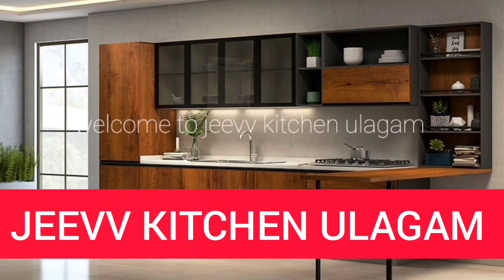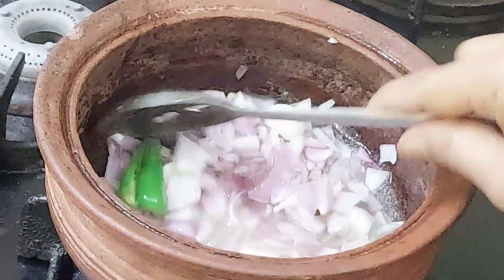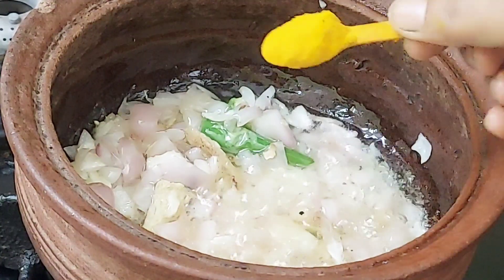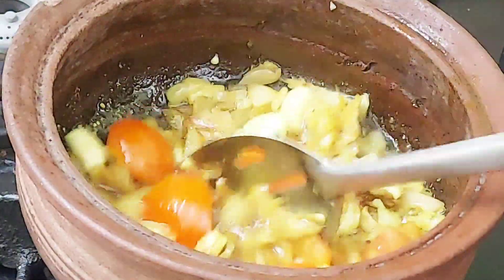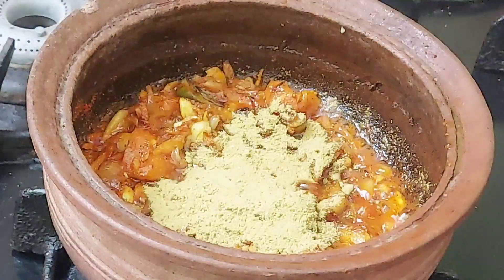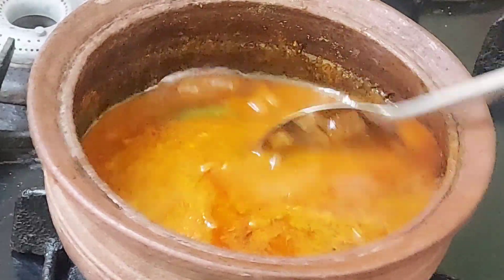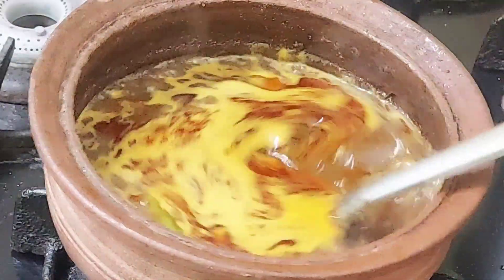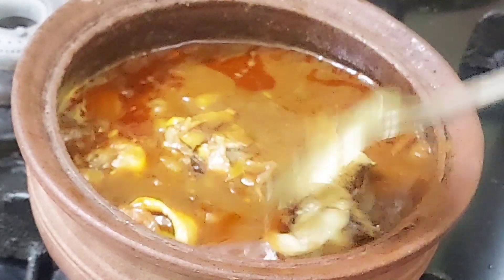கேரளா ஸ்டைல் மணமணக்கும் மீன் குழம்பு செய்ய இந்த வீடியோவை பாருங்க Kerala Style Fish kulambu tasty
மீன் அரை கிலோ
நல்லெண்ணெய் 100 கிராம்
பச்சை மிளகாய் ஒன்று
பூண்டு 12 பல்
இஞ்சி ஒரு துண்டு
மிளகாய் தூள் இரண்டு ஸ்பூன்
மல்லித் தூள் 2 ஸ்பூன்
மிளகுத்தூள் அரை ஸ்பூன்
சீரகத்தூள் அரை ஸ்பூன்
சோம்புத்தூள் அரை ஸ்பூன்
உப்பு தேவையான அளவு
புளி 50 கிராம்